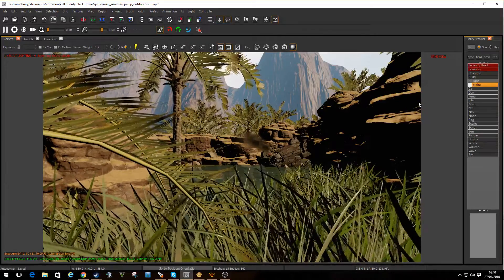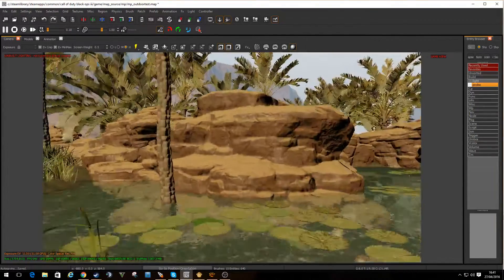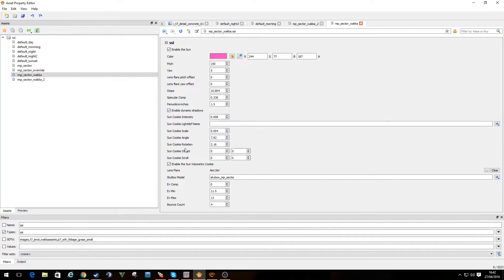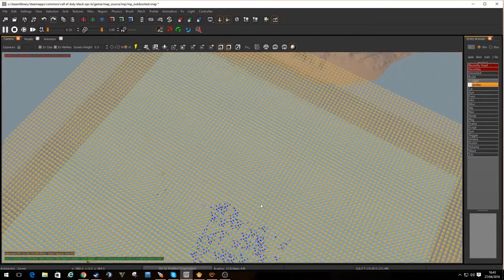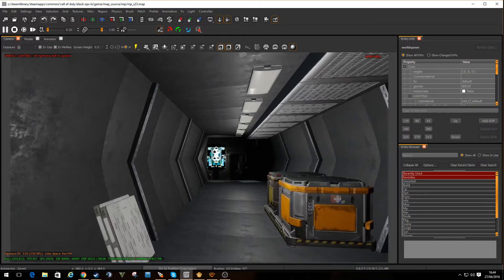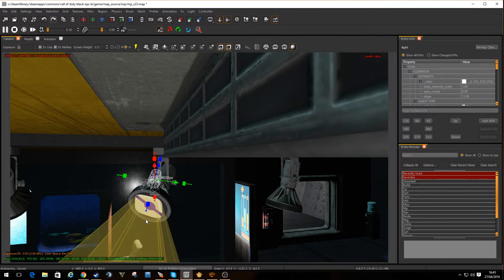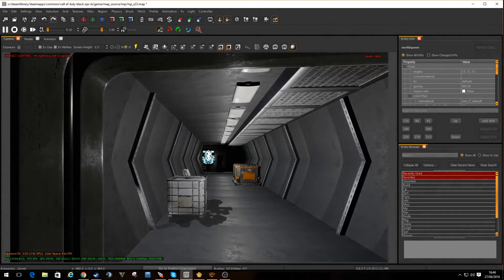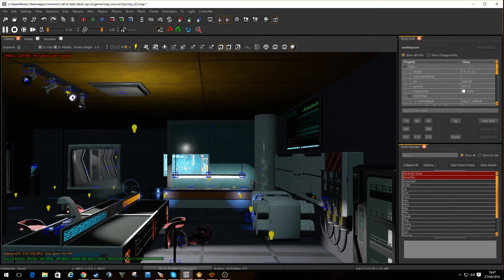Wakka - Black Ops Mod Tools - Let's talk about F9 and SSI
I'm now more than a little excited, F9 thanks to Paulo has changed my life in this editor... I'll also cover off SSI a bit more.